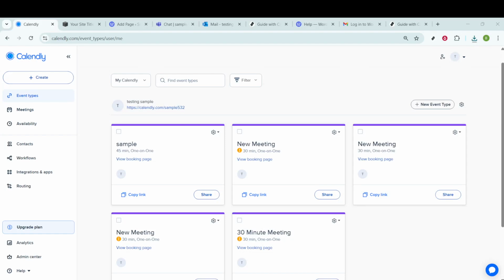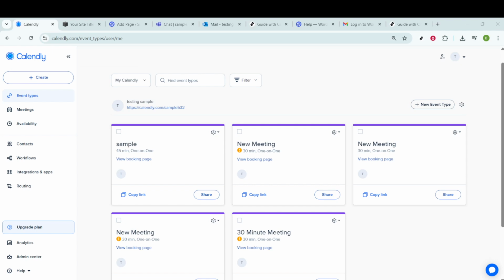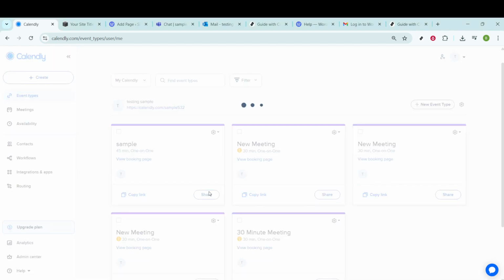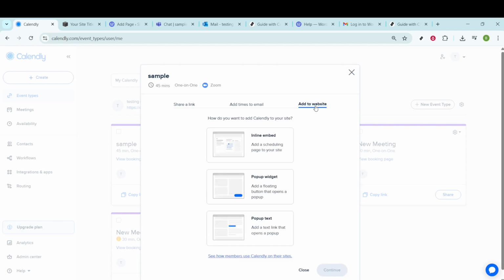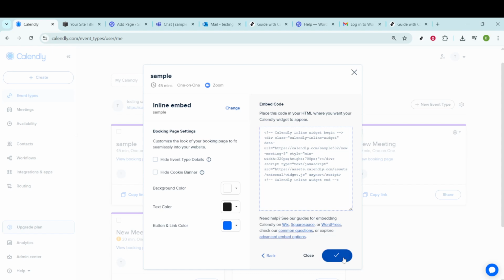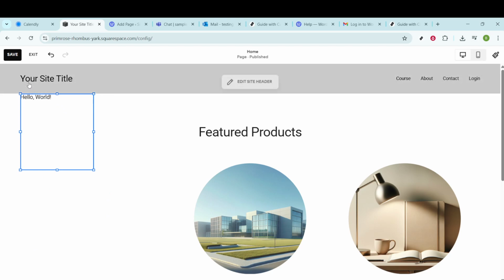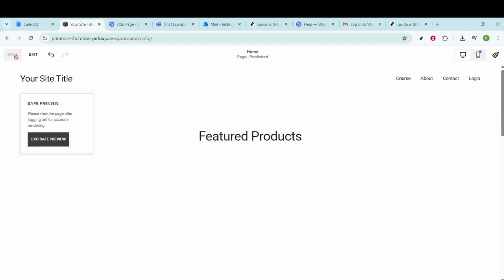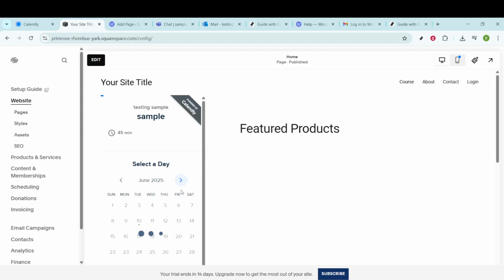How to put Calendly on Squarespace [2026 Full Guide]